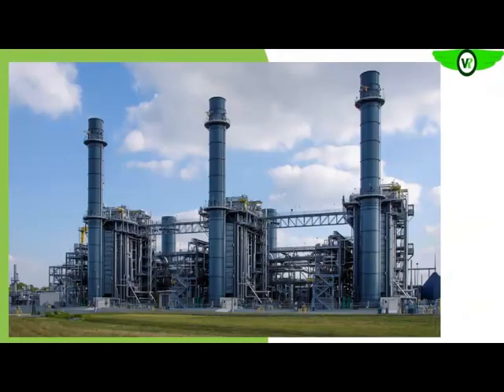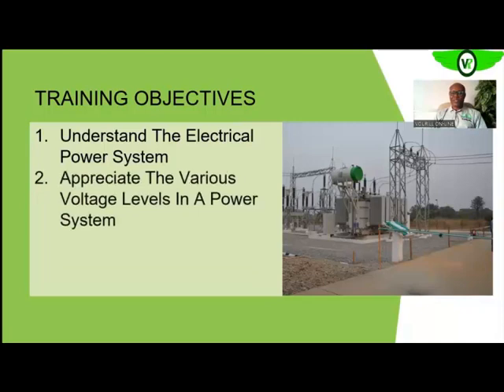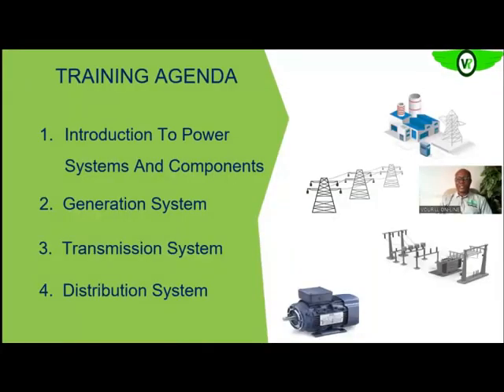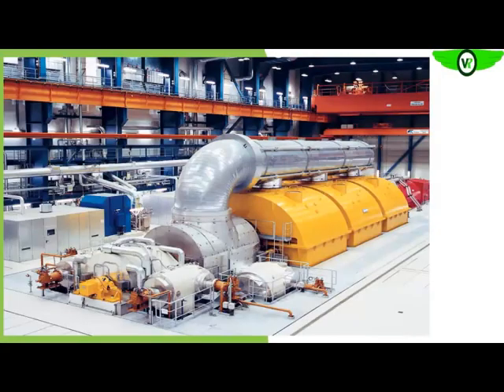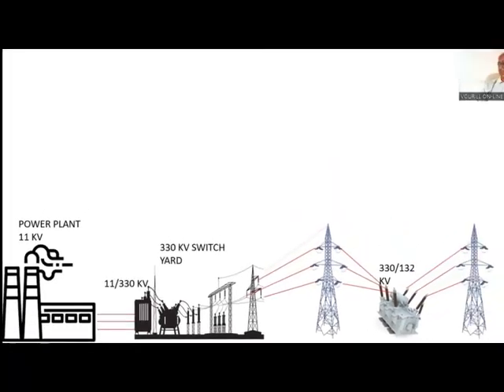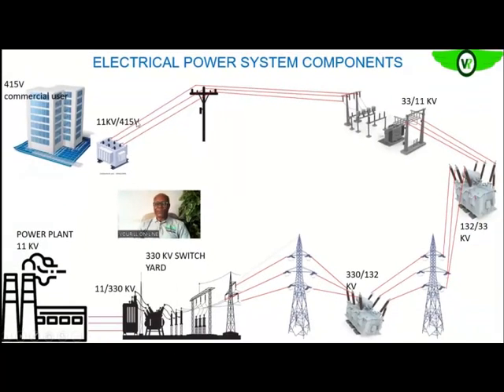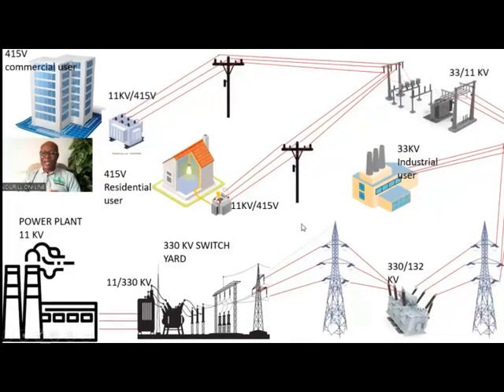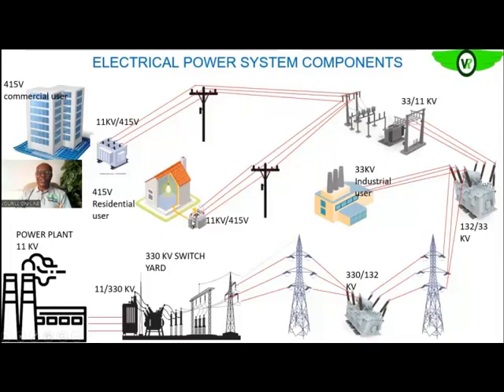INTRODUCTION TO ELECTRICAL POWER SYSTEM